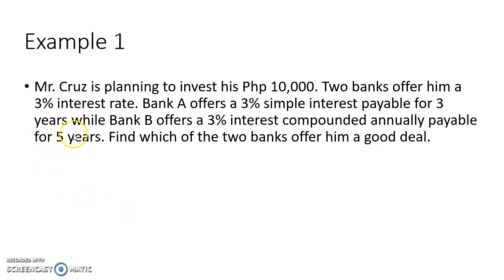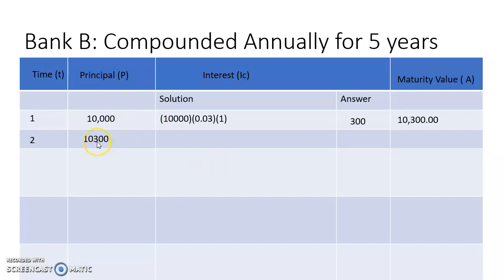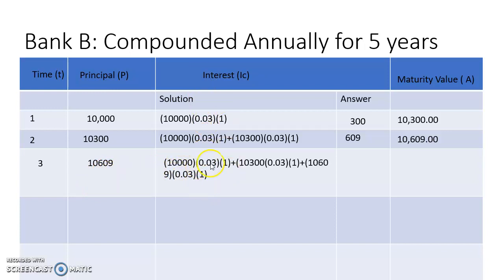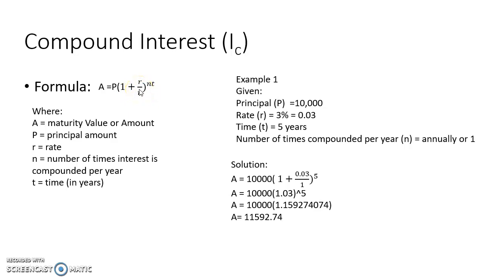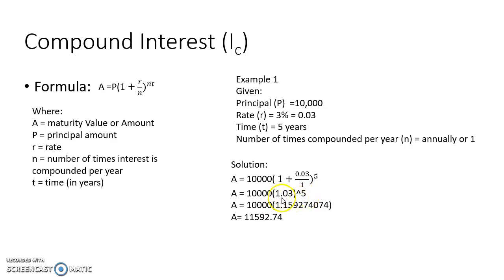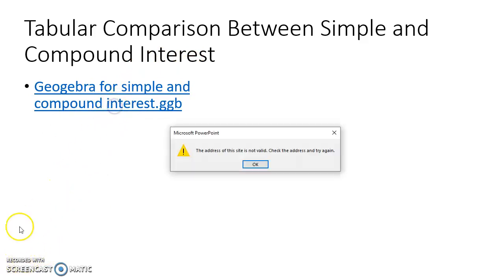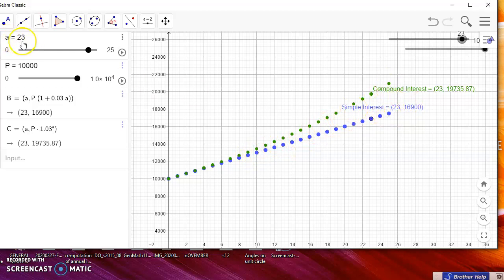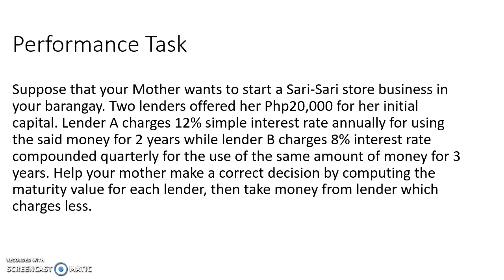Simple and compound interest Part2